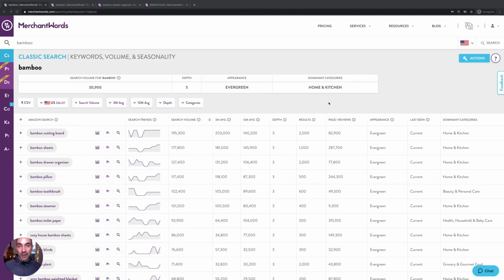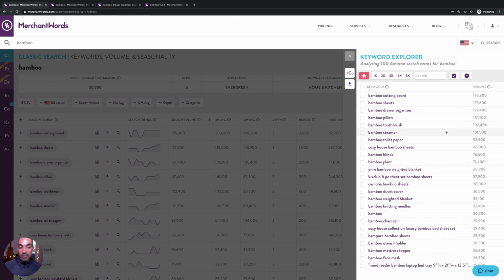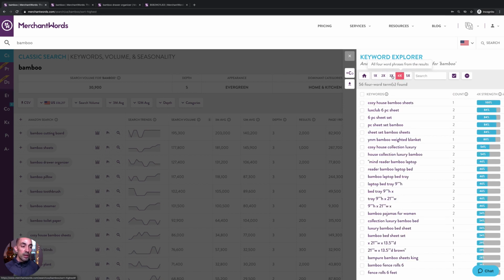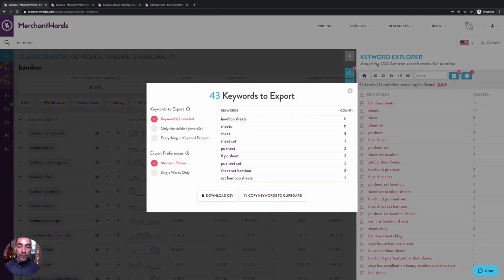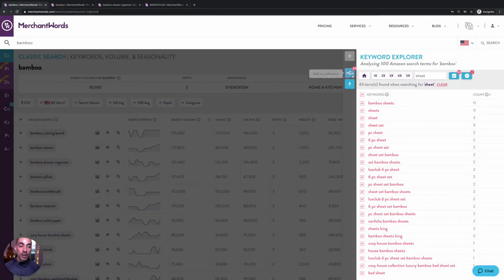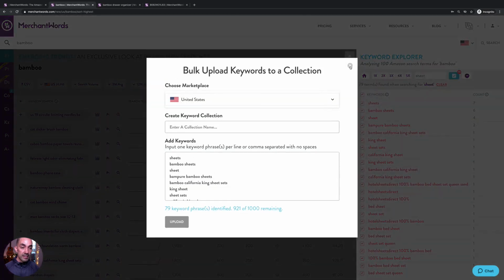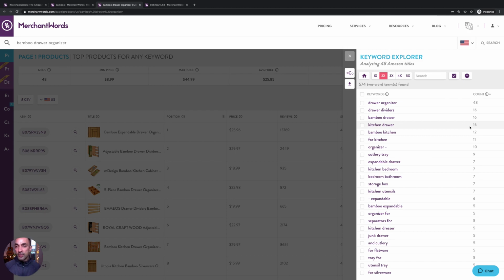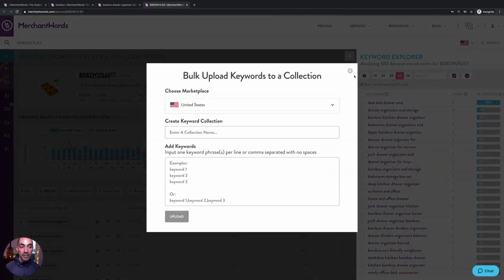ICYMI TOOL ALERT: Analyze, edit, and dedupe while you search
WITH KEYWORD EXPLORER, AMAZON KEYWORD RESEARCH IS QUICK AND EASY:
- Analyze and edit while you search
- Filter and refine the search results from ANY of our keyword tools
- See the top seed terms and most relevant longtail phrases
- Exclude irrelevant words and duplicate terms
- Save, copy, or download only the keywords you need

TRY IT OUT AND SPEED UP YOUR AMAZON SEO!

✅✅ ABOUT MERCHANTWORDS ✅✅
MerchantWords is the world's largest and most comprehensive source of global Amazon keyword data, with billions of Amazon keywords and more than 400 million product search pages.

Our tools help you discover Amazon trends and connect with shoppers in North America, Europe, Australia, and Asia.